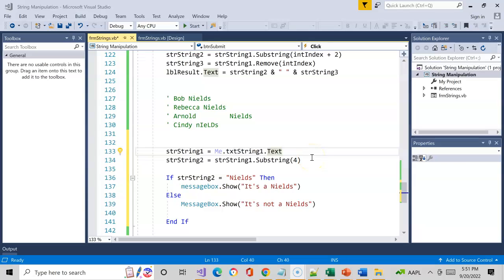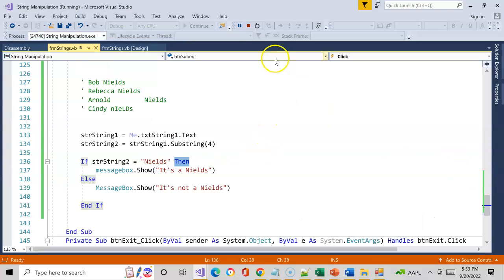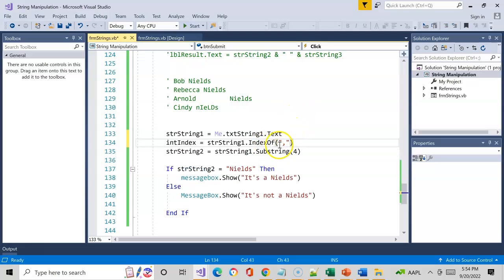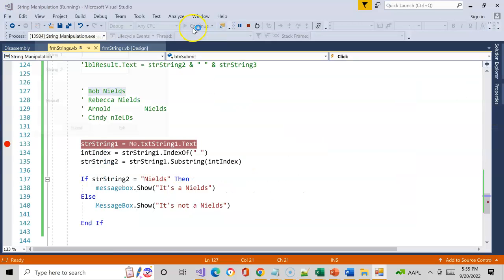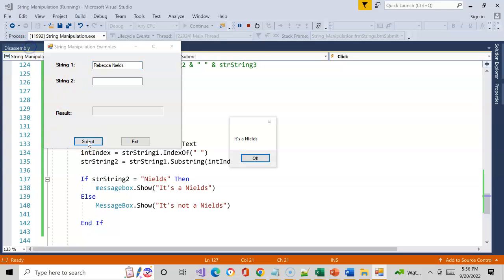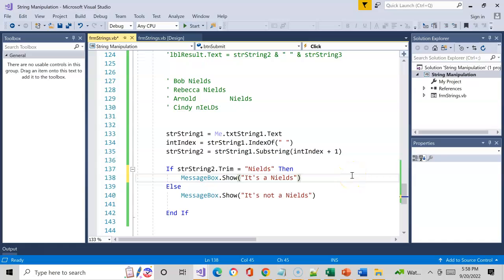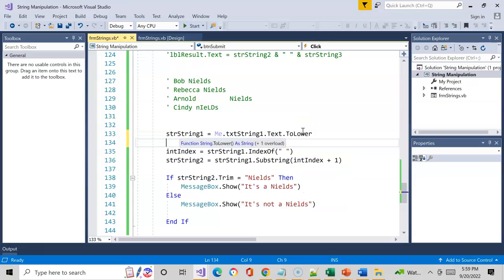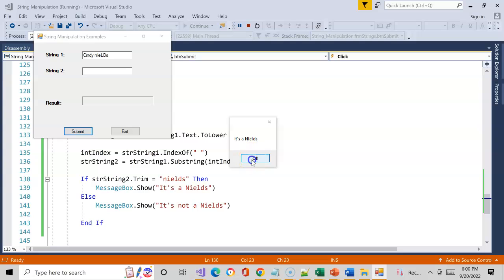Advanced String Problem (Part 2)